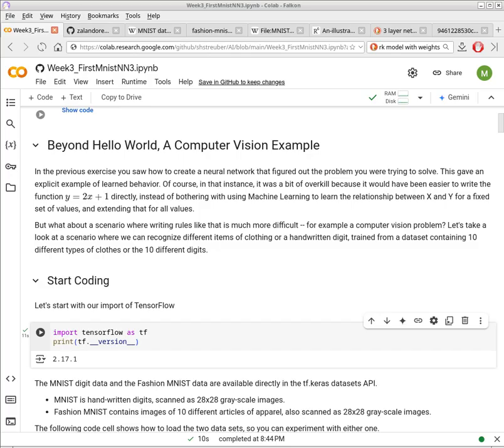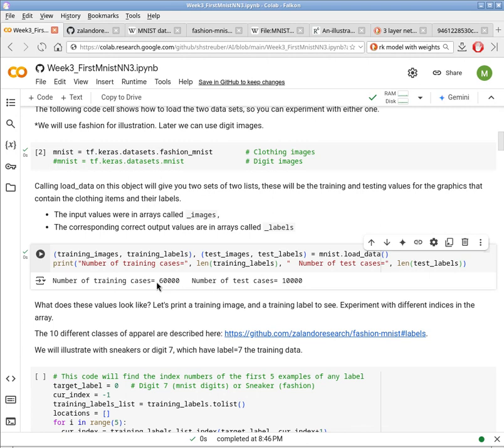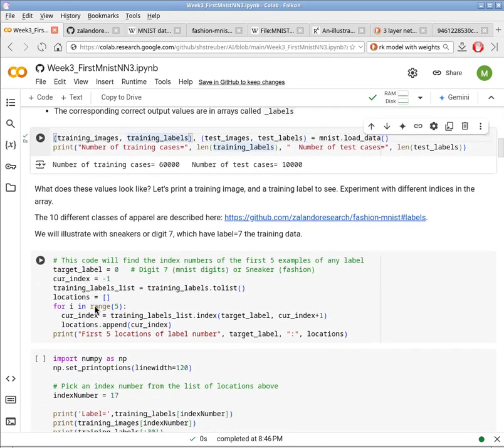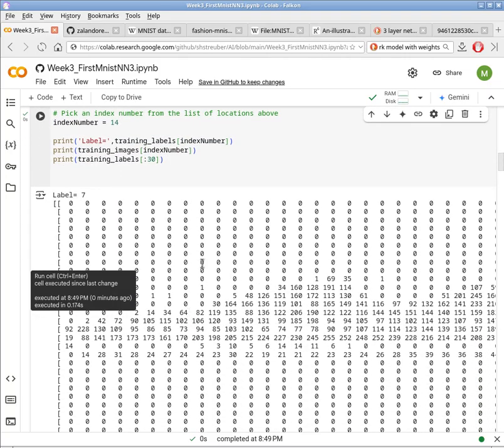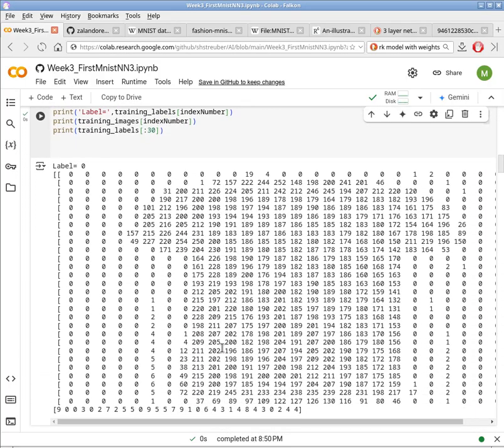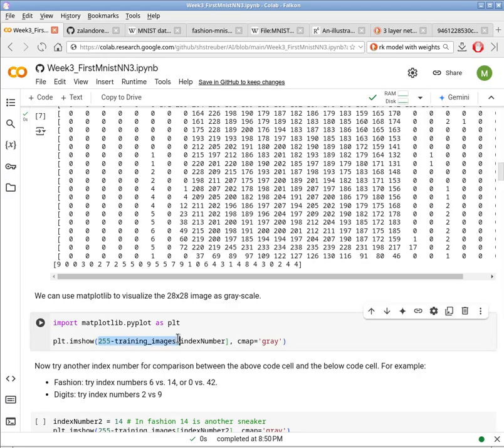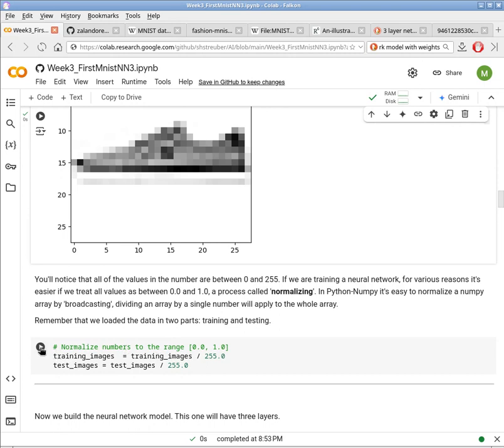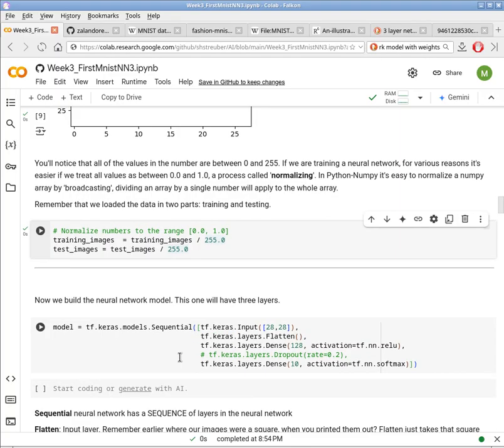CS 345: loading and visualizing the data in the notebook